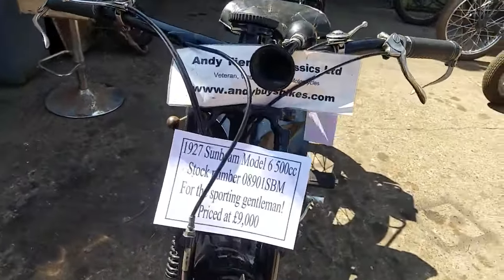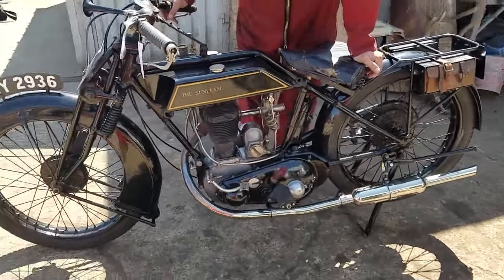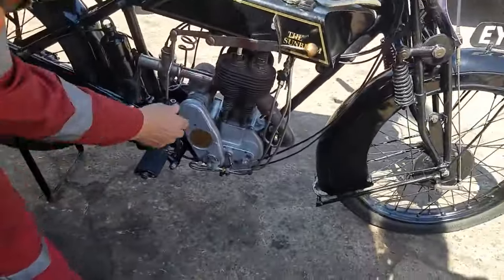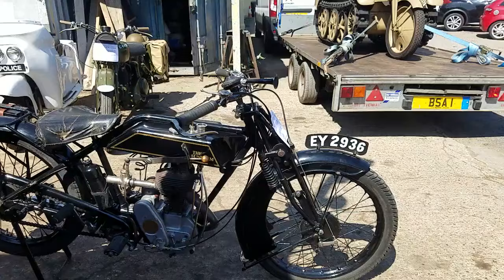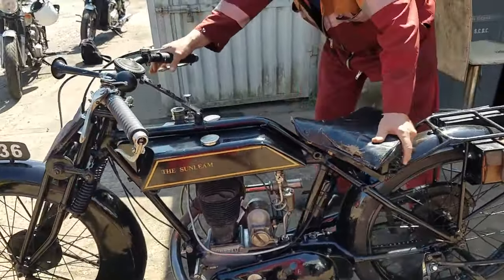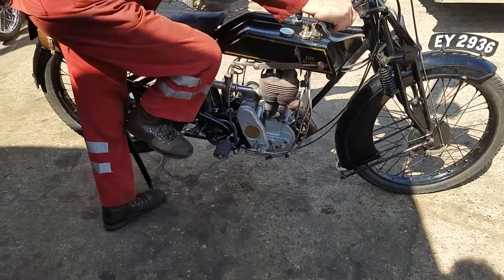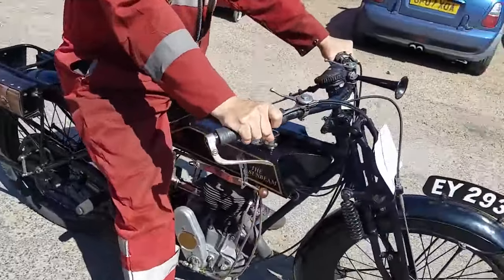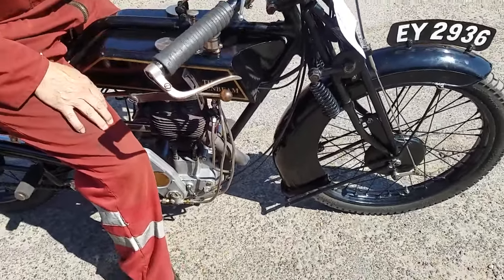1927 Sunbeam Model 6 500cc at Andy Tiernans